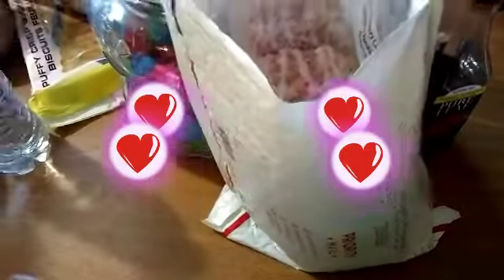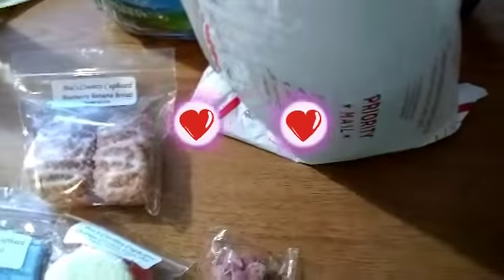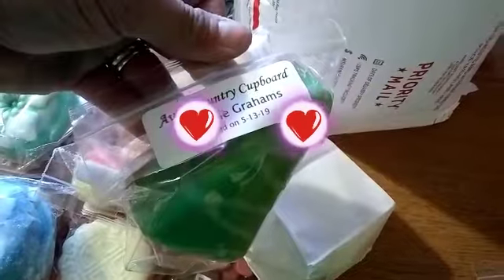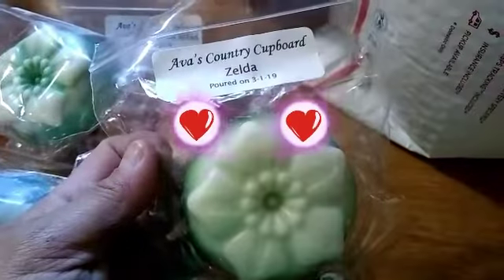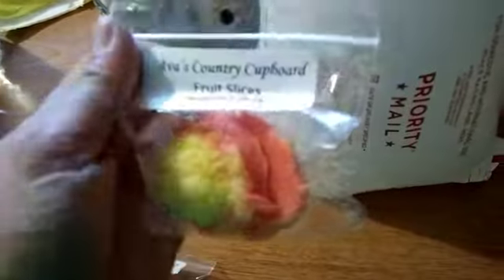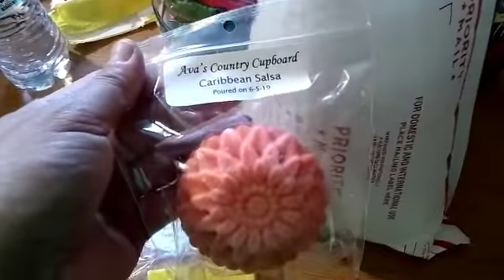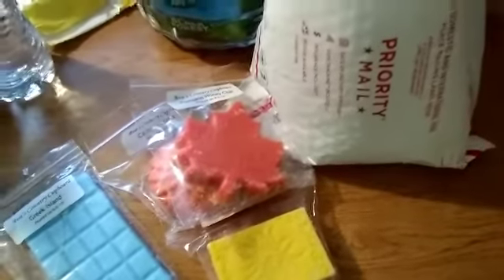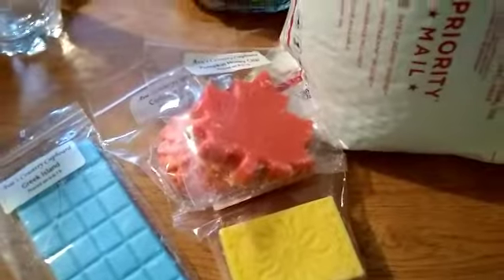AVA'S COUNTRY CUPBOARD HAUL *FOUND*